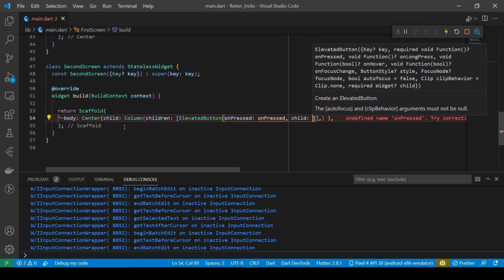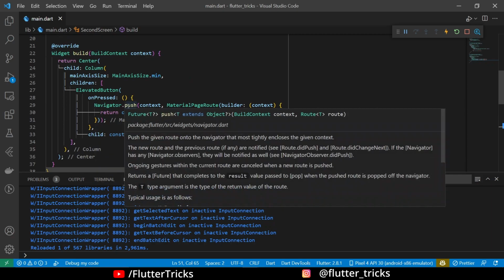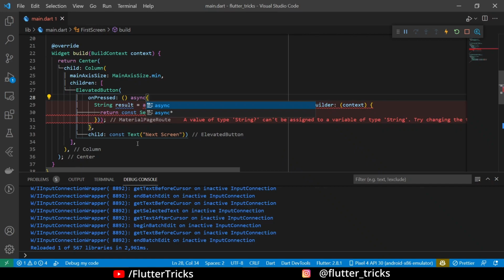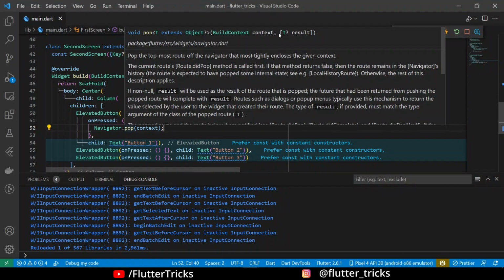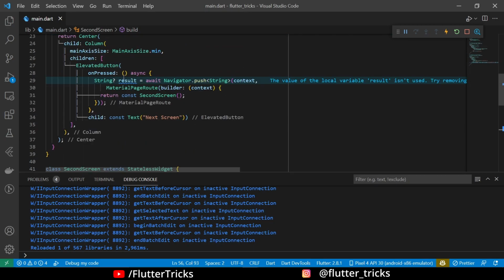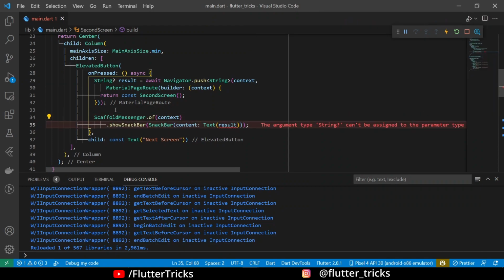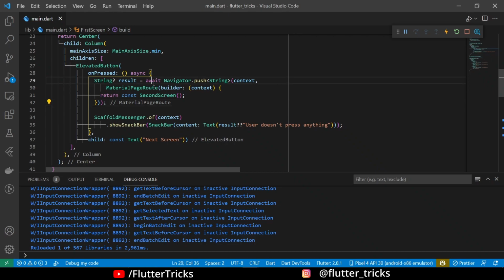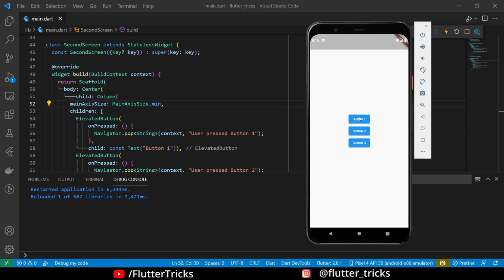Return data from second screen to first screen | Flutter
In this video I will show you how you can return the data from one screen to another in flutter application.